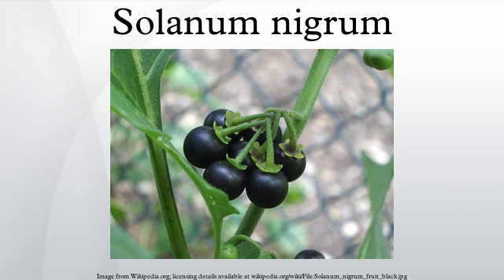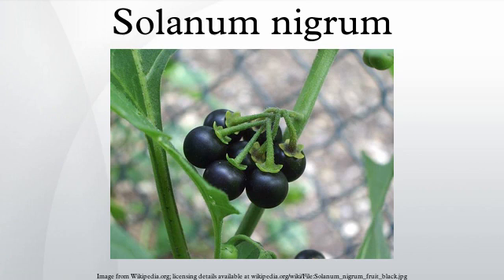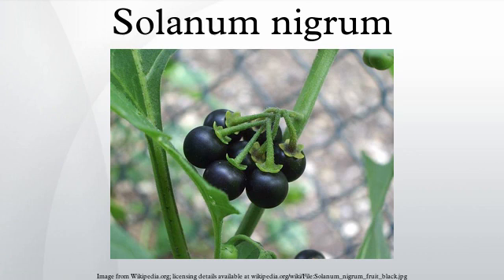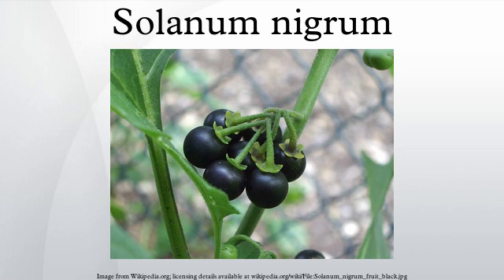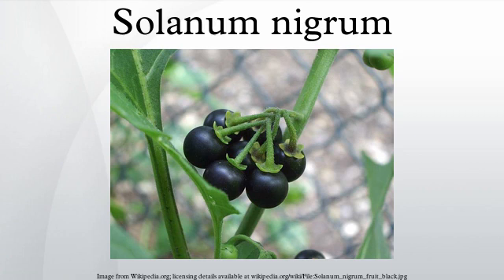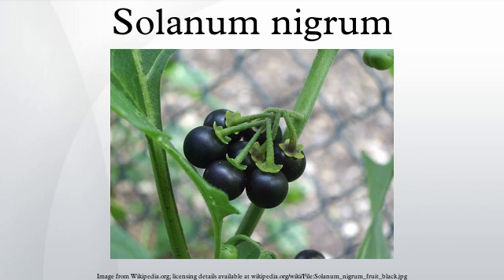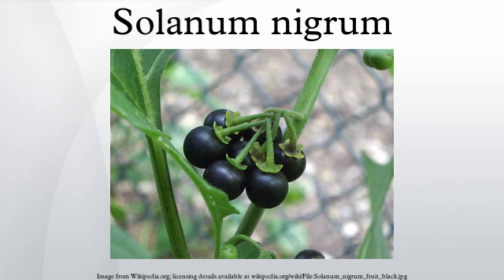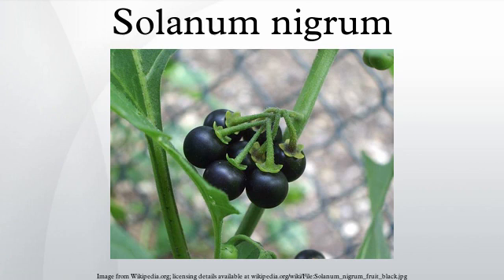Solanum nigrum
European black nightshade or locally just black nightshade, duscle, garden nightshade, garden huckleberry, hound's berry, petty morel, wonder berry, small-fruited black nightshade, or popolo) is a species in the Solanum genus, native to Eurasia and introduced in the Americas, Australasia, and South Africa. Parts of this plant can be toxic to livestock and humans, and it is considered a weed. Nonetheless, ripe berries and cooked leaves of edible strains are used as food in some locales, and plant parts are used as a traditional medicine. A tendency exists in literature to incorrectly refer to many of the other "black nightshade" species as "Solanum nigrum".
Solanum nigrum has been recorded from deposits of the Paleolithic and Mesolithic era of ancient Britain and it is suggested by the botanist and ecologist, Edward Salisbury, that it was part of the native flora there before Neolithic agriculture emerged. The species was mentioned by Pliny the Elder in the first century AD and by the great herbalists, including Dioscorides. In 1753, Carl Linnaeus described six varieties of Solanum nigrum in Species Plantarum.